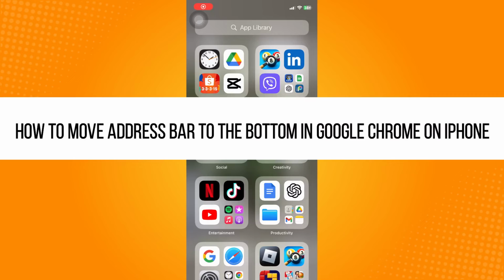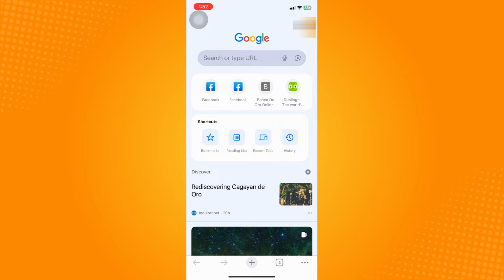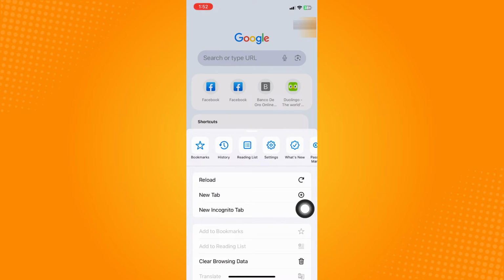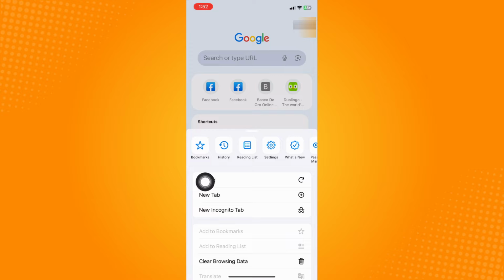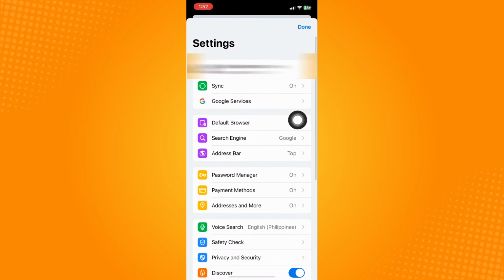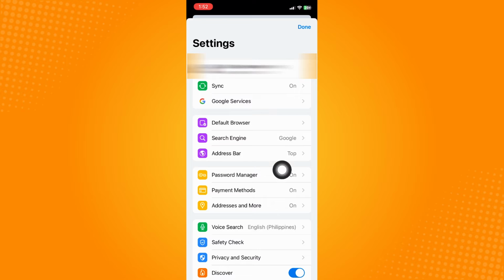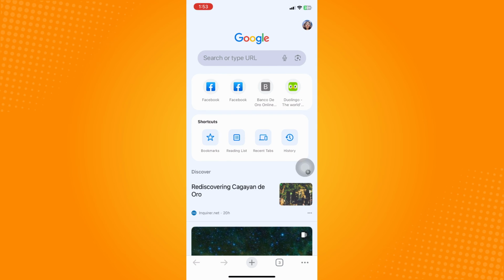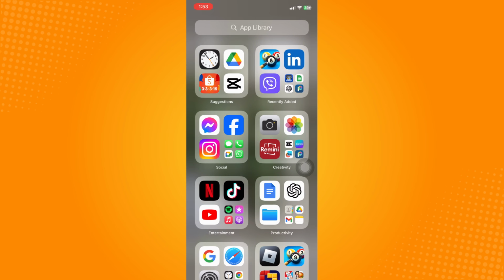How to Move Address Bar to the Bottom in Google Chrome on iPhone (2024)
Learn‎‎‏‏‎ ‎How to Move Address Bar to the Bottom in Google Chrome on iPhone

In this video I will show you‏‏‎ ‎how to move address bar to the bottom in google chrome on iphone